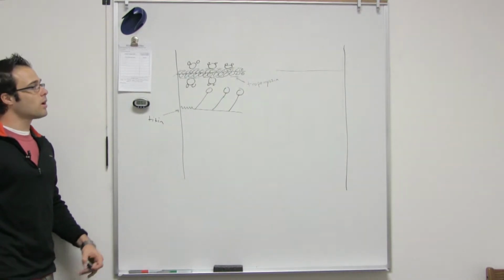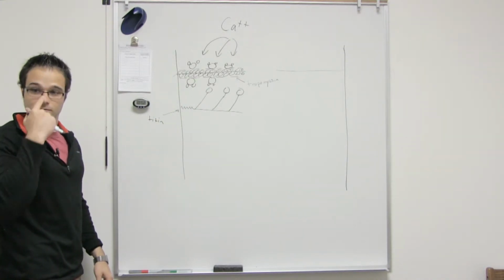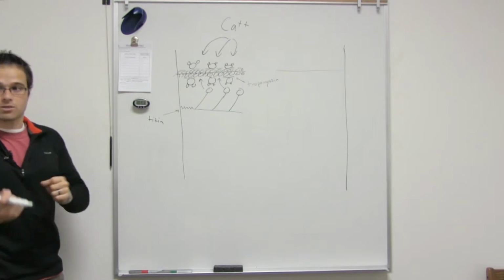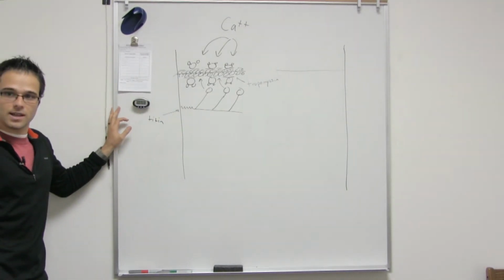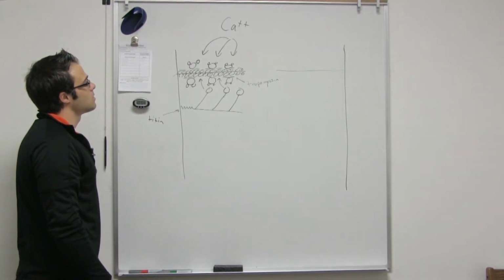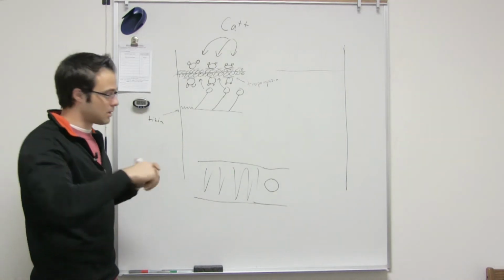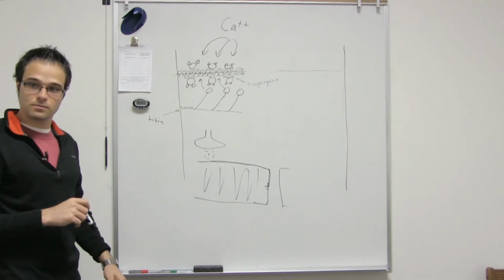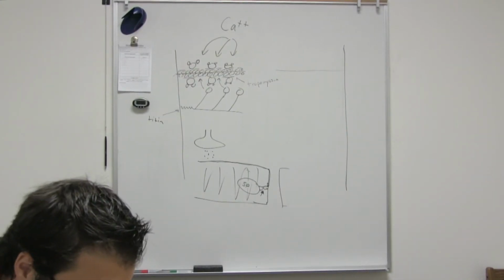Muscle Contraction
This Human Anatomy and Physiology video teaches the process of muscle contraction, powerstroke, calcium.